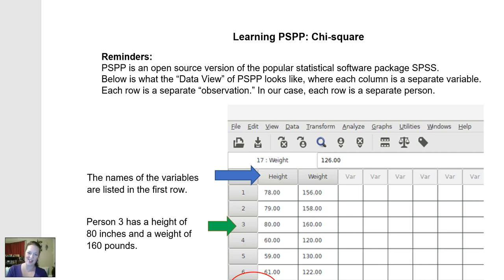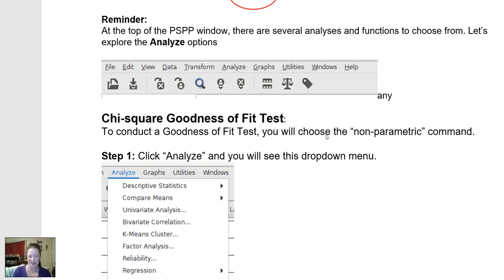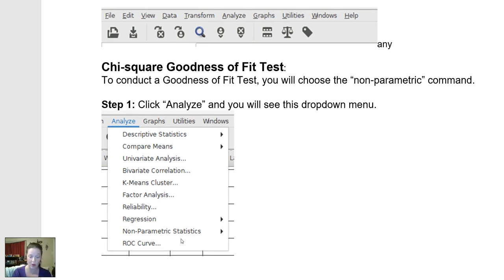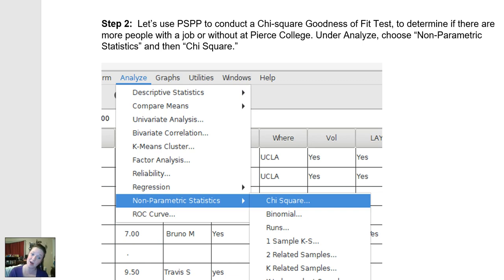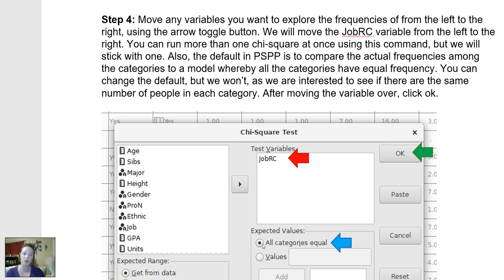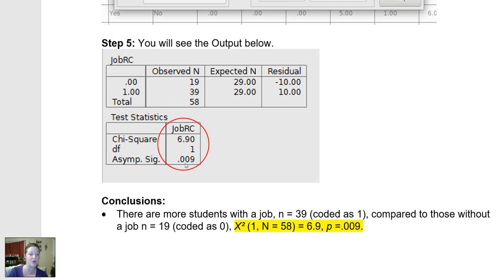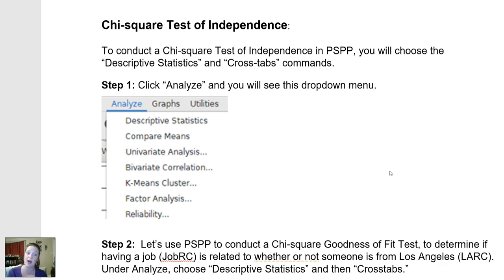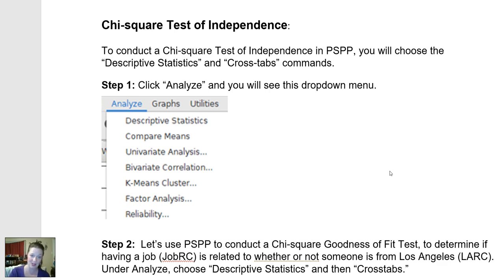Learning PSPP Guide 10 - Chi-square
A guide to Chi-Square Goodness of Fit tests and Chi-square Tests of Independence using PSPP.